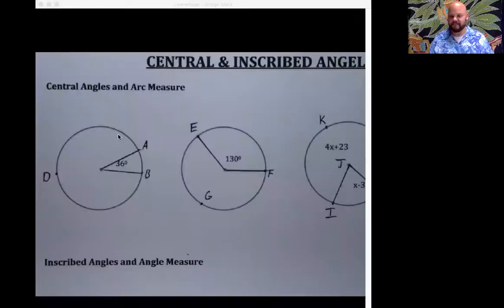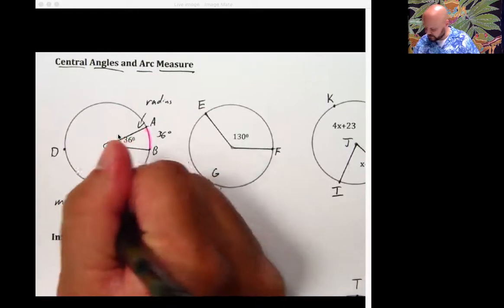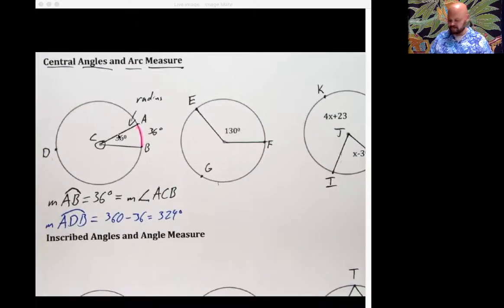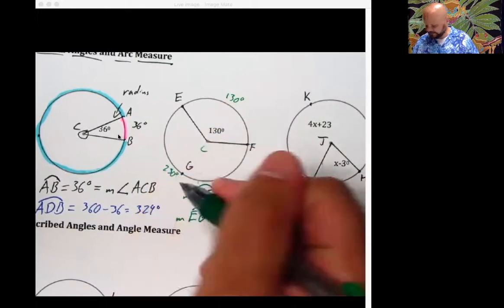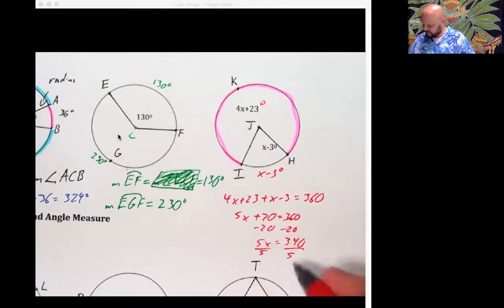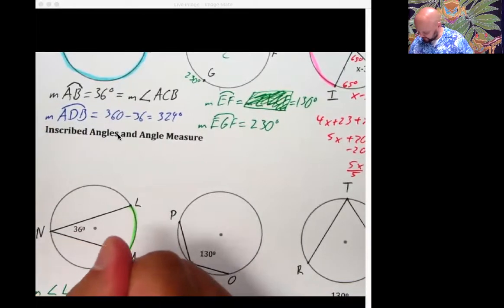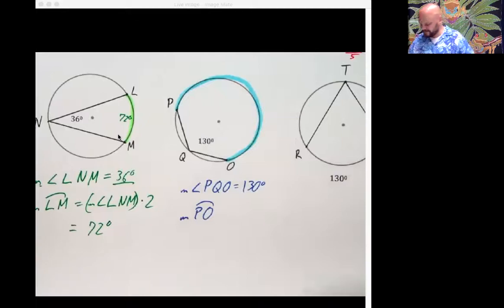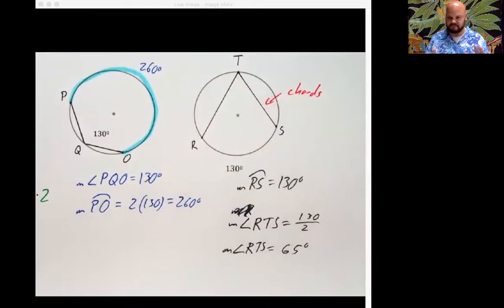Central and Inscribed Angles (Circles)